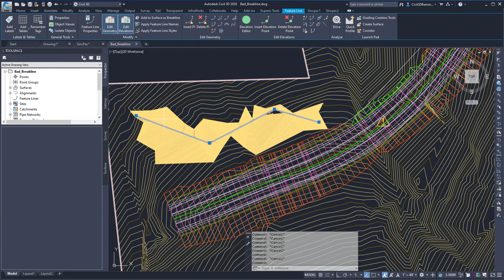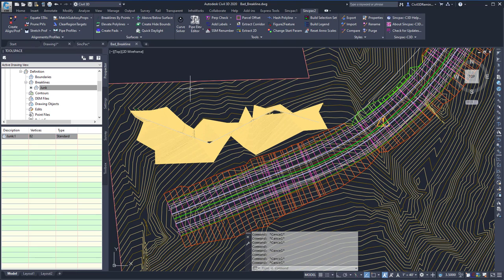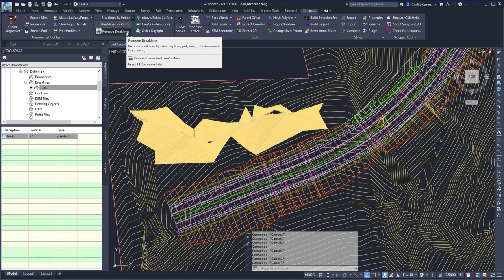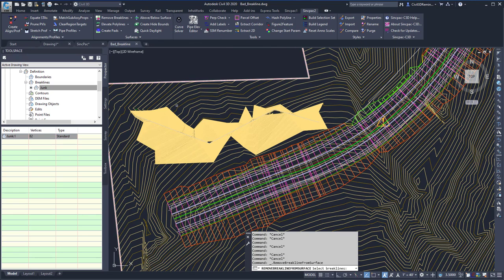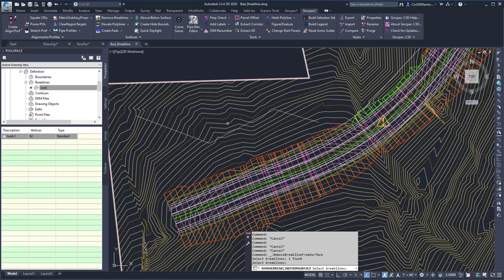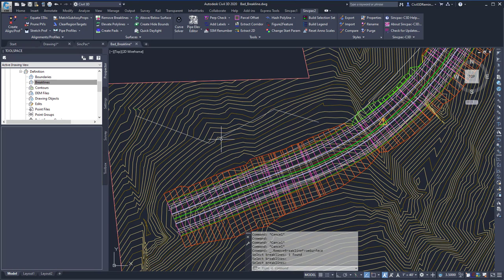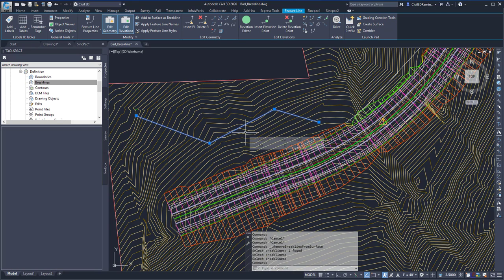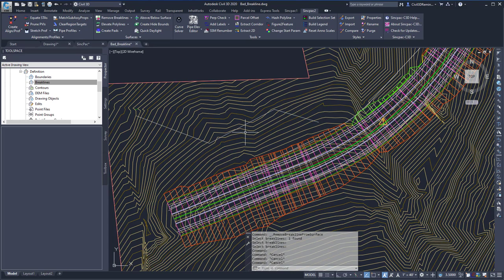SincPac: RemoveBreaklineFromSurface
This video shows the RemoveBreaklineFromSurface feature or command.